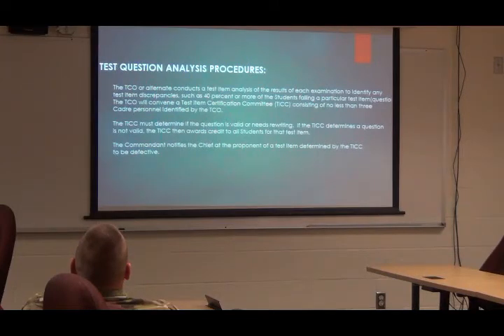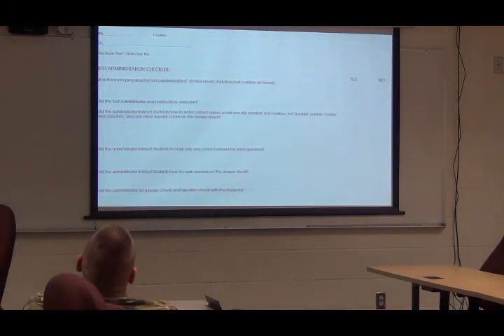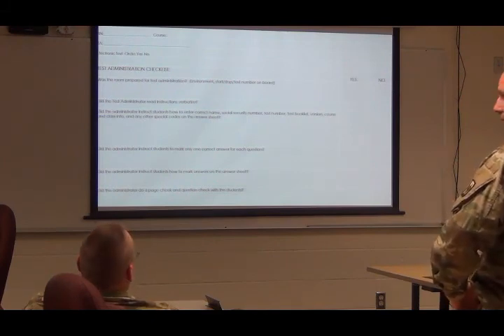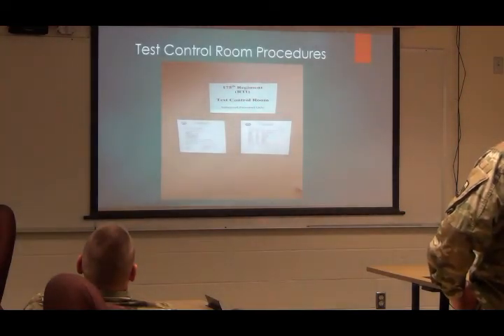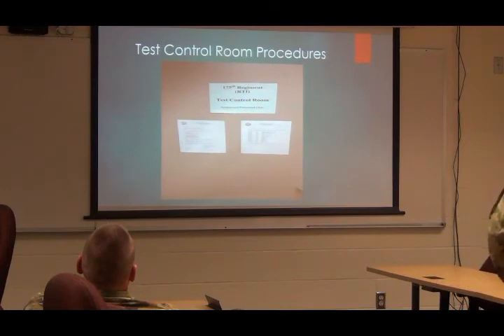QA Test Control Training